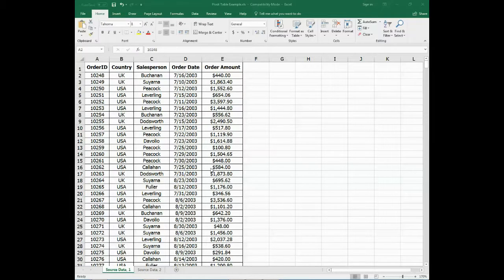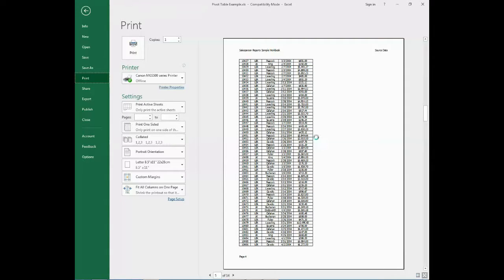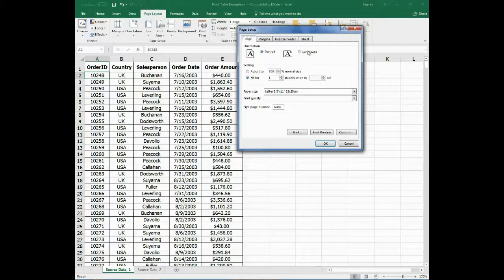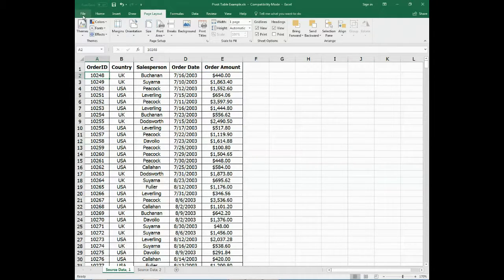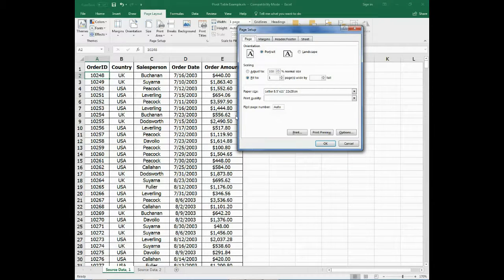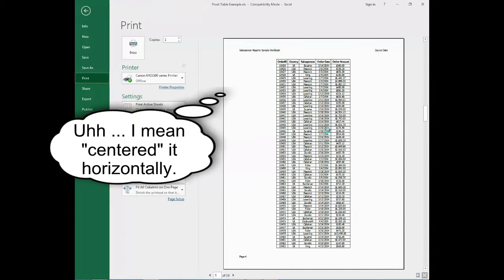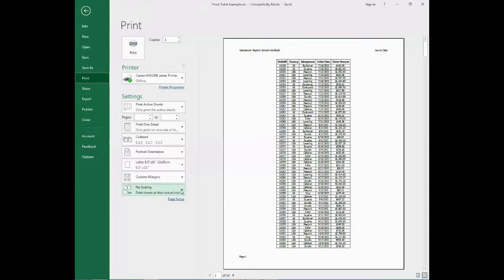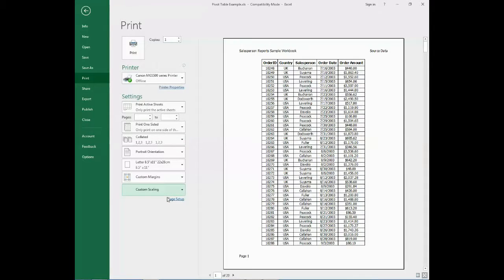Microsoft Excel: Print Set Up Tips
The Manufacturing Academy publishes low-cost online courseware for busy manufacturing professionals who want to advance their careers and skill sets.